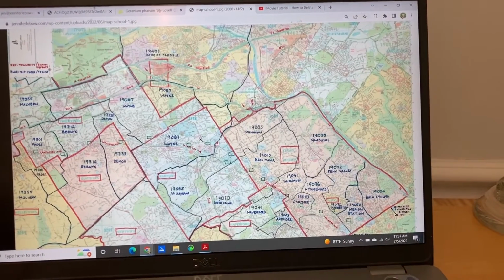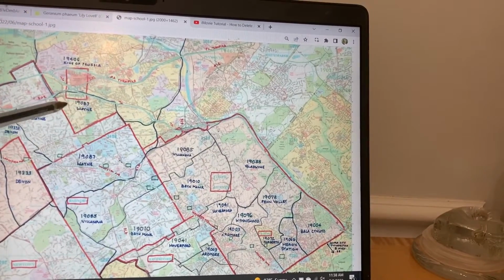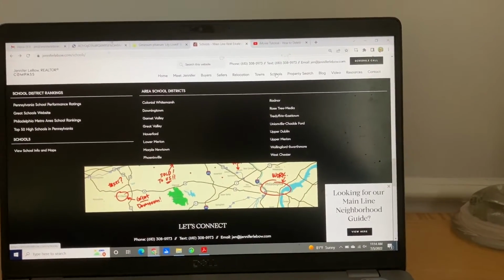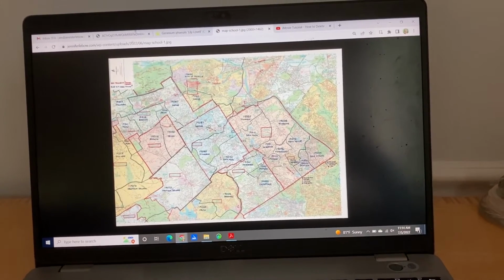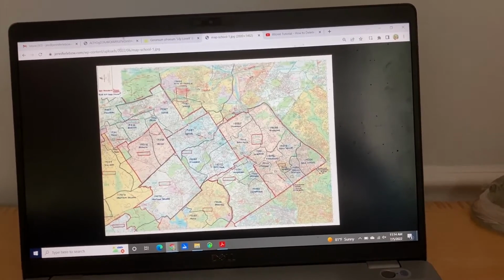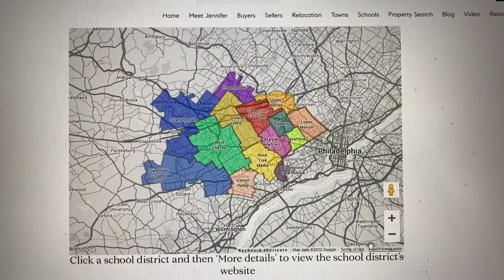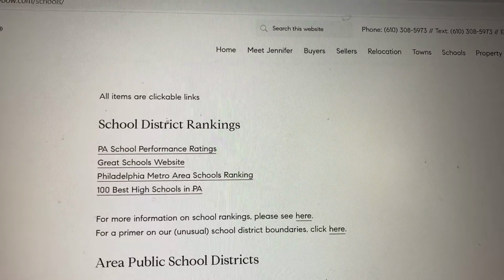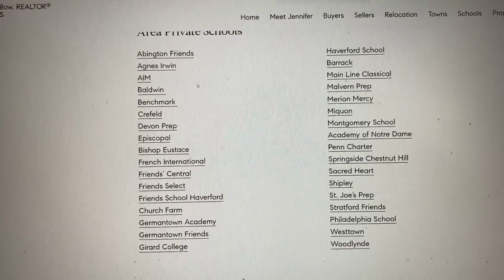Main Line Philadelphia School District Boundaries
How to understand school district boundaries on the Main Line, Philadelphia's western suburbs. Many towns are served by different school districts which may not be equally desirable. This video shows how to tell which properties are districted to which school districts.